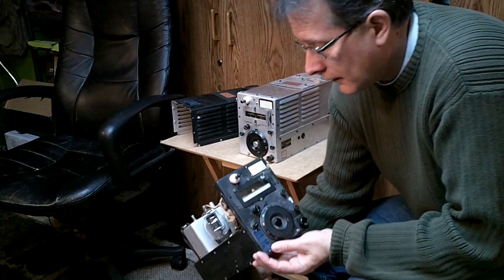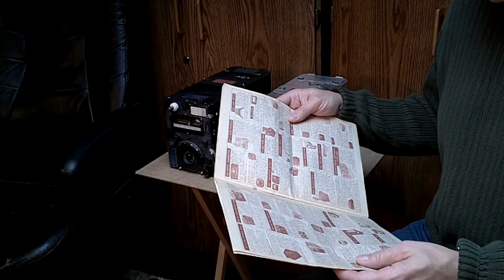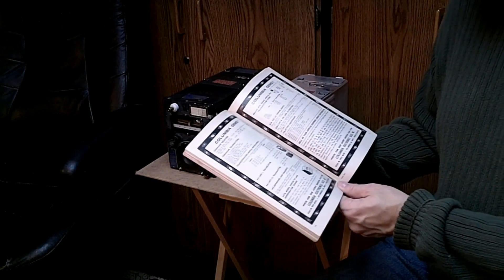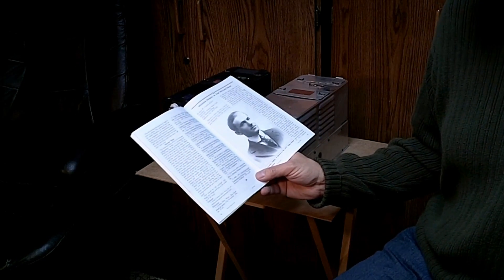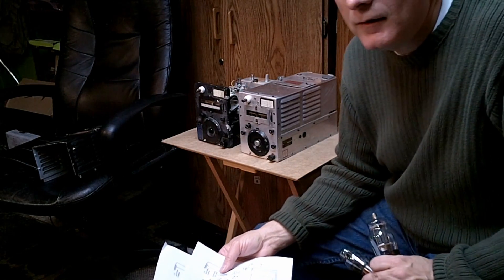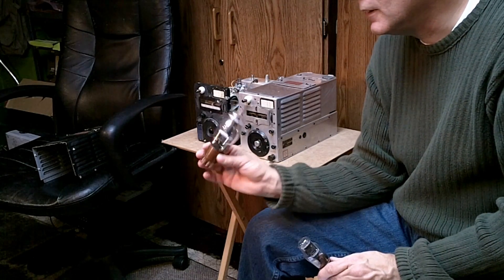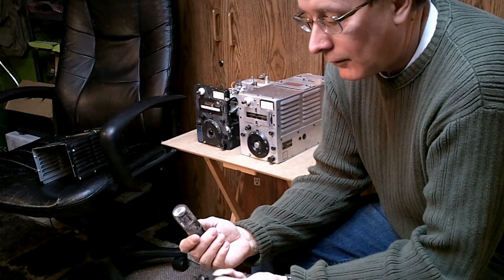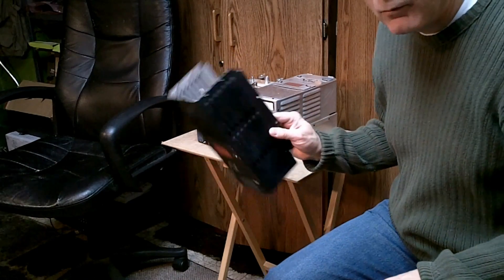ARC-5 COMMAND TRANSMITTER INTRODUCTION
This Video Series takes us through the famous WW2 Bomber, ARC-5 SCR-274-N Command Transmitter, from acquiring an example, through clean up, adjustment, restoration, power supply construction and its use on the ham bands.